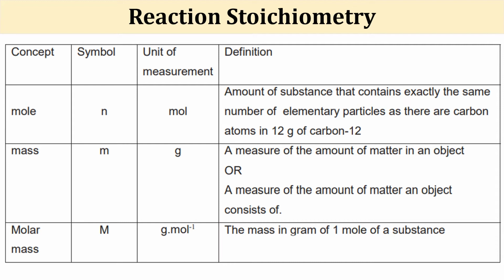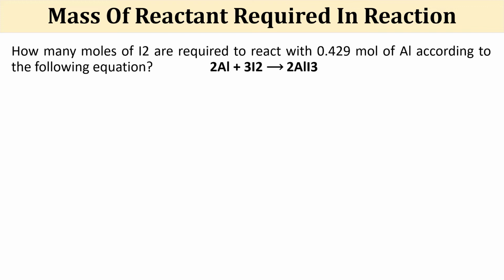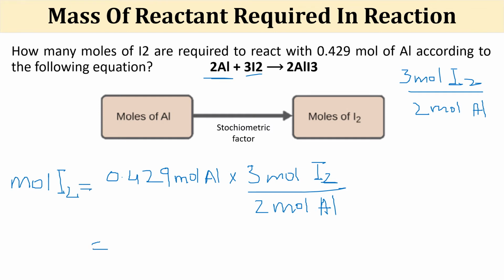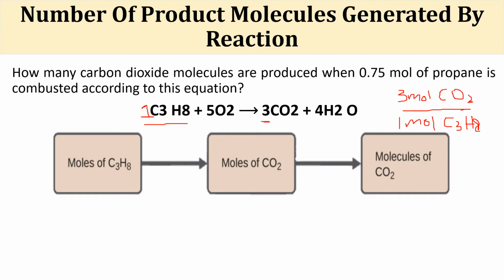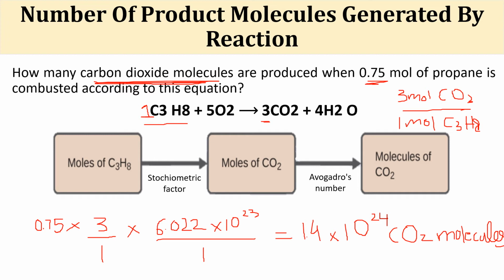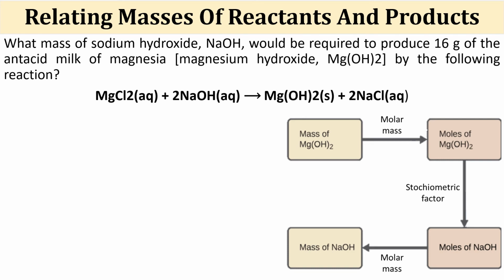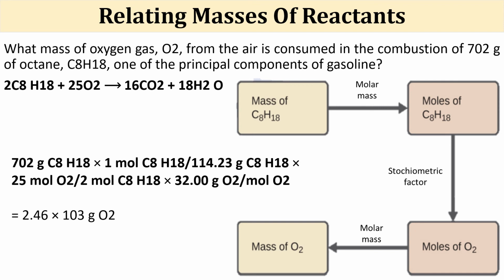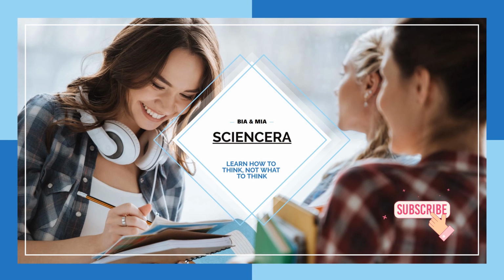CHE1502 CHAPTER - section 4 3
This video covers the key concepts and explanations of CHE1502 Chapter, specifically focusing on Section 4.3. It provides a comprehensive overview of the topic, including definitions, formulas, and examples to help students understand the material. The video is designed to assist students in their studies, offering a clear and concise explanation of the subject matter. By watching this video, students can gain a deeper understanding of the concepts and be better prepared for their exams. The content is presented in a straightforward and easy-to-follow manner, making it an ideal resource for students who need additional support or review.